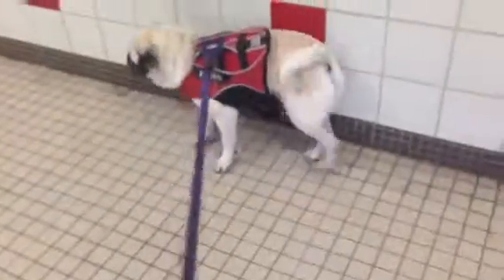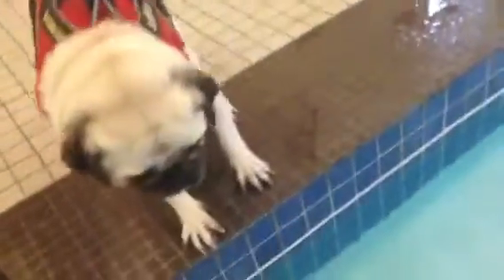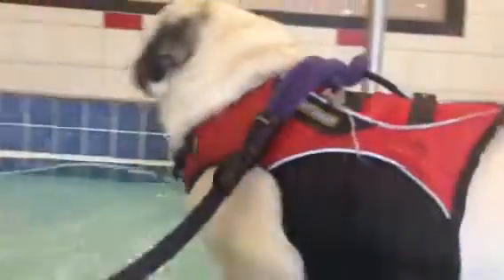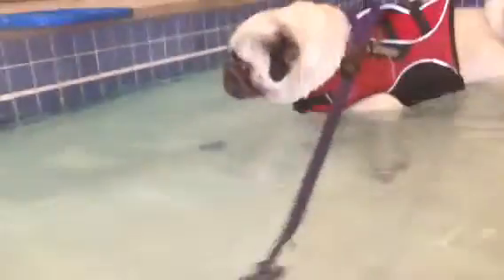Sonny's Intro to Swim @ Boston Red Dog 07.2014